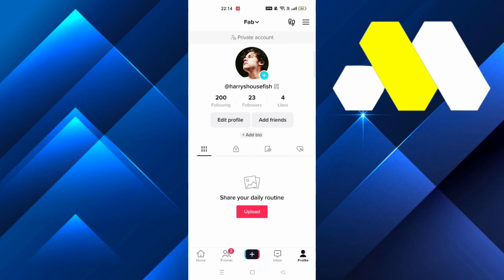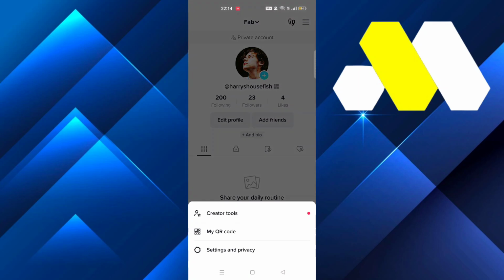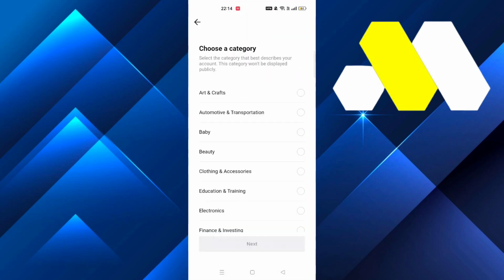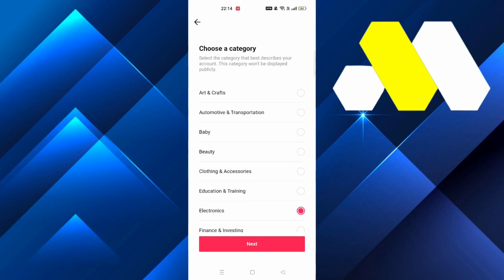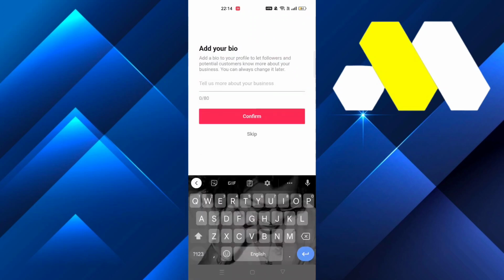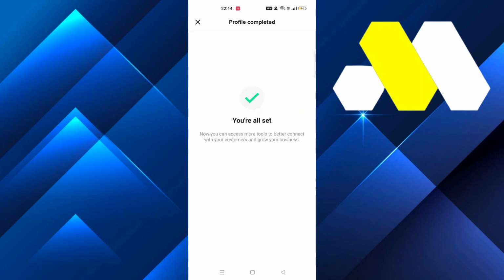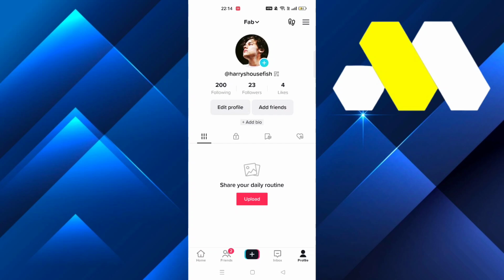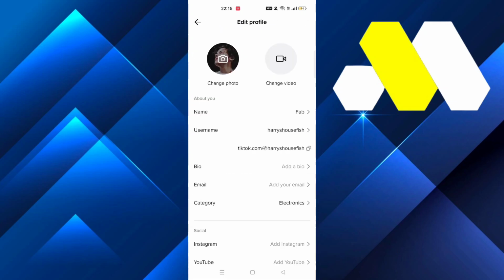How To Add A Link In Your TikTok Bio (2023) (PHONE)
How To Add A Link In Your TikTok Bio